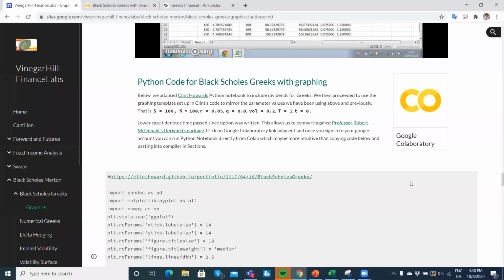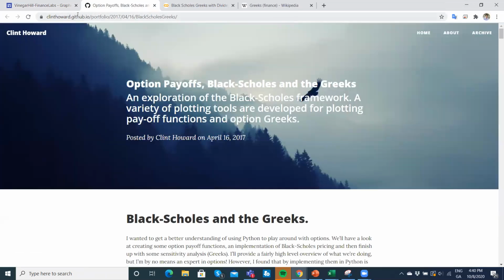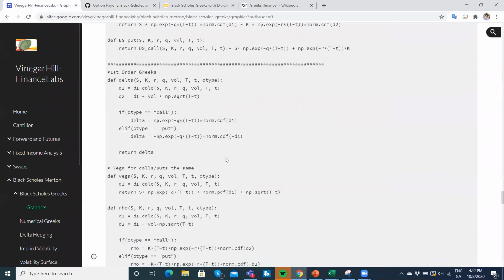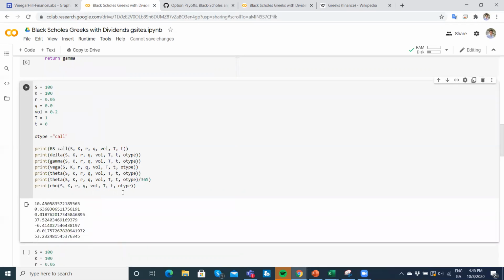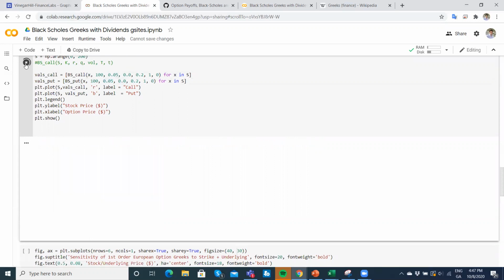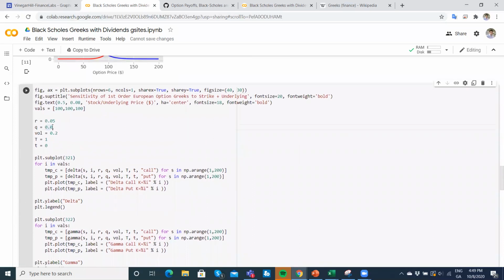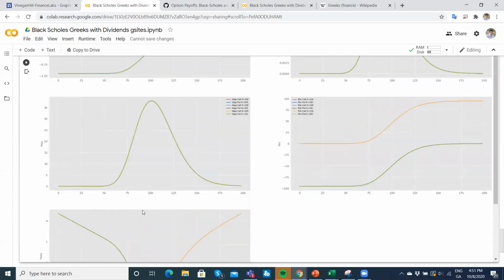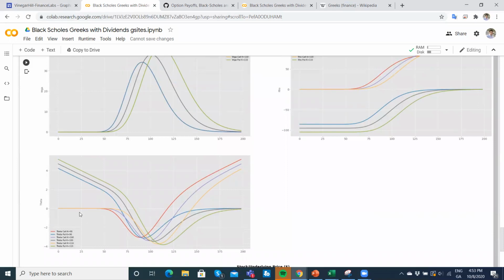Google Colab Python Notebook for estimating Black Scholes Greeks and graphing Delta, Gamma, Theta...